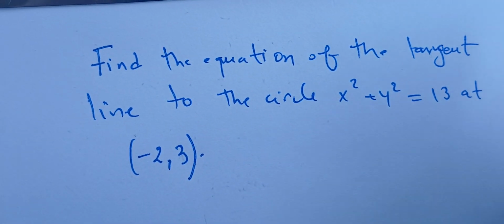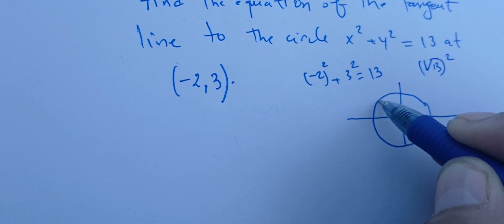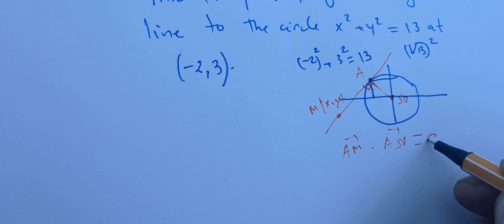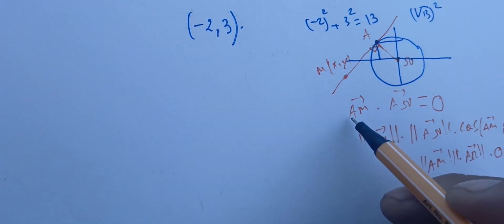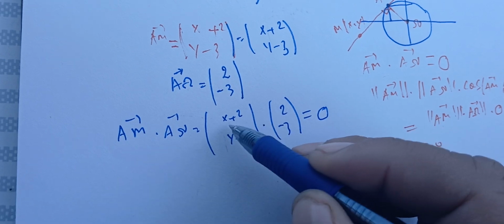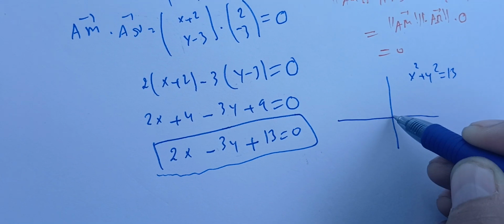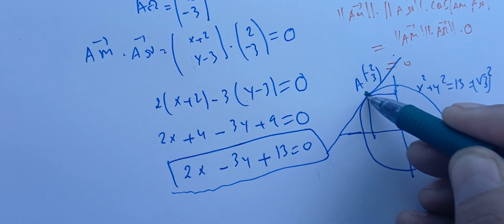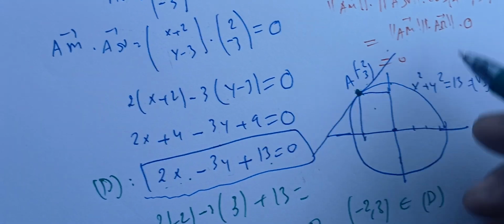The equation of the tangent line to a circle at one of its point Analytic geometry ; no calculus .